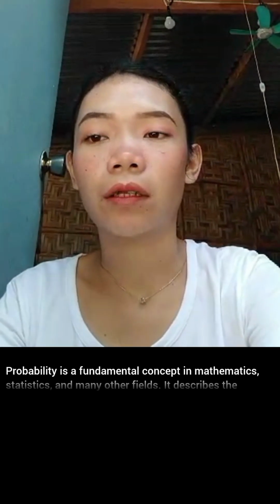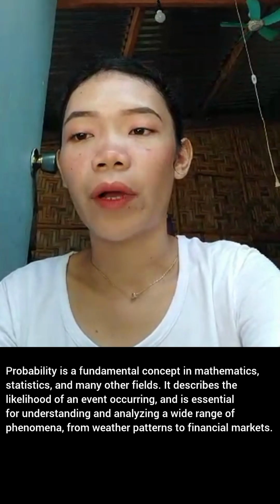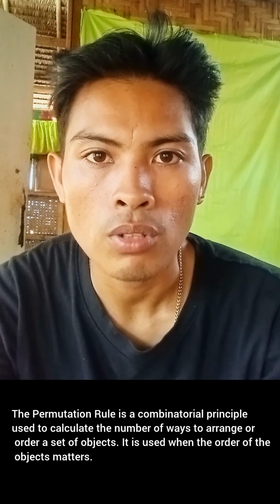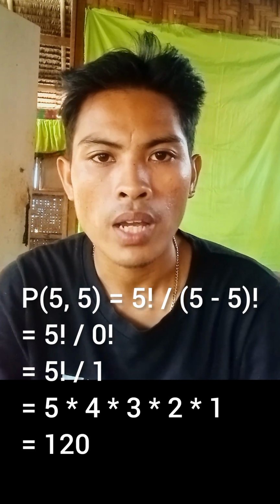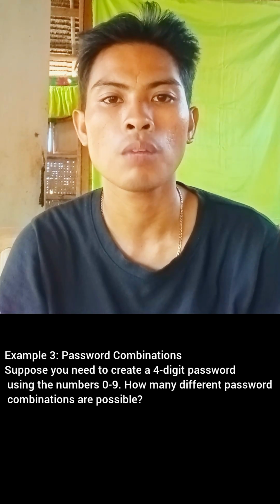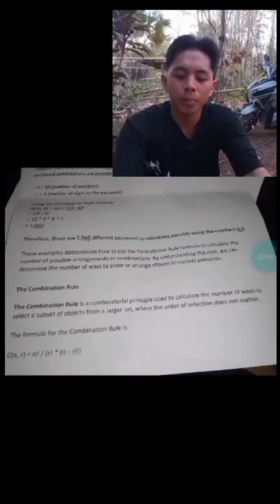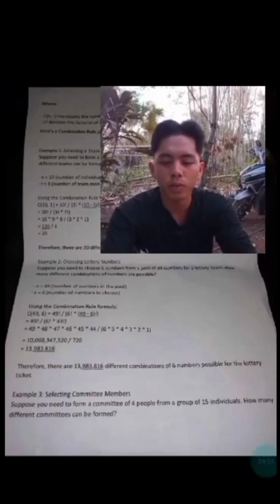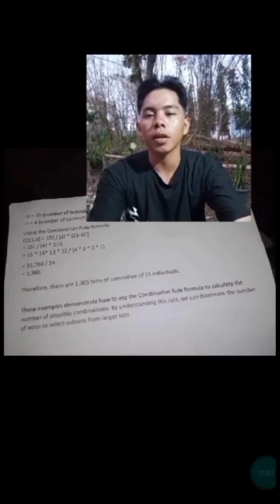Probability Continuation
Report by Group 5

Member:

Gierlyn Lucerro
Aba Andrade
Princes Lucernas
Loyd Bocado
Jun Lenmark Gorgonio
Jesreel Estrera